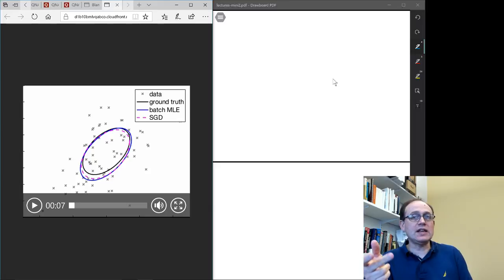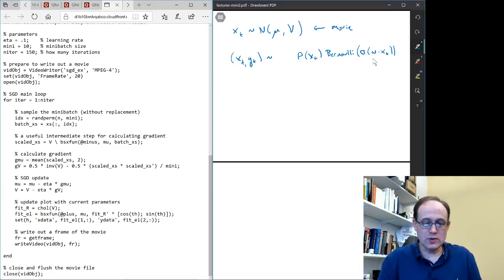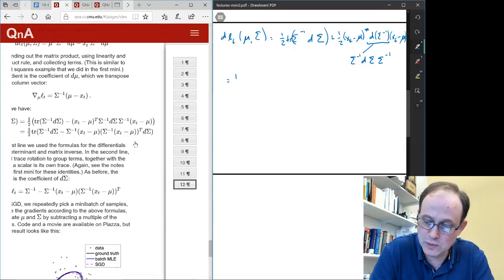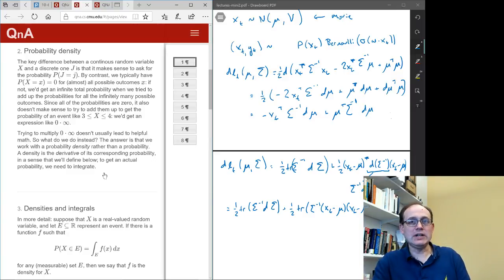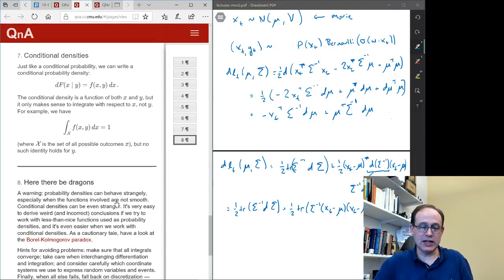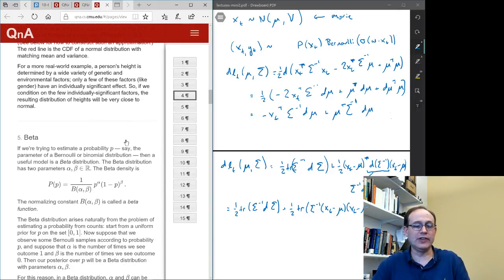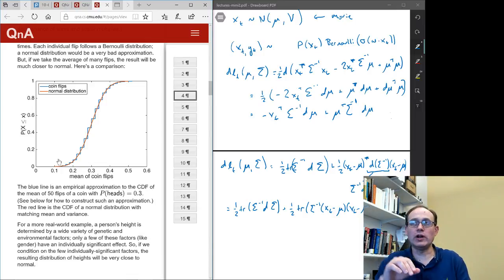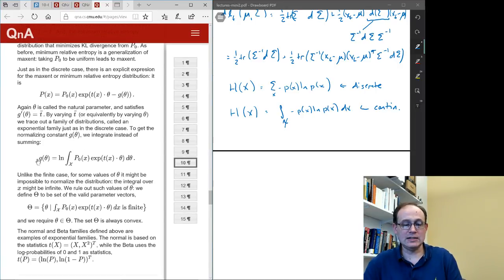10-606 and 10-607 Math Background for ML